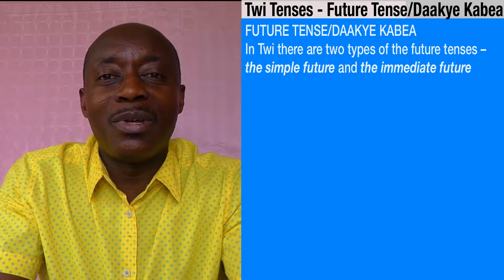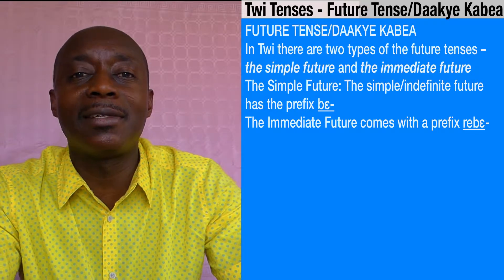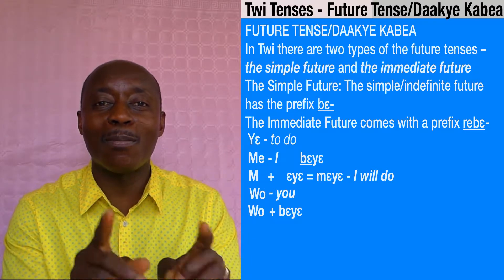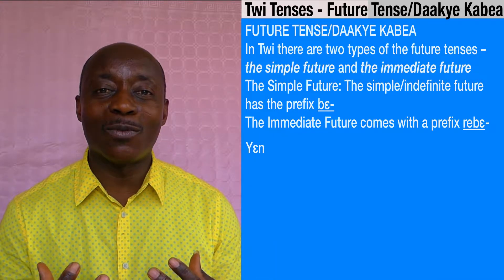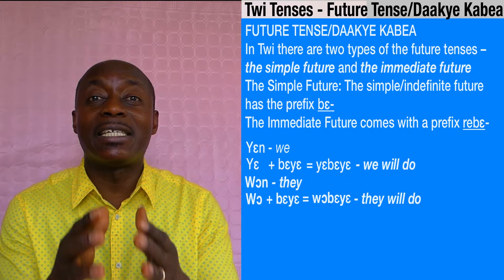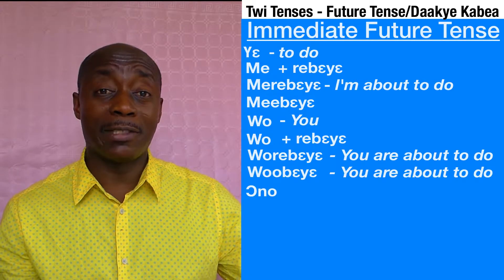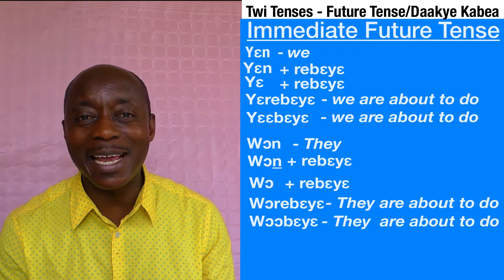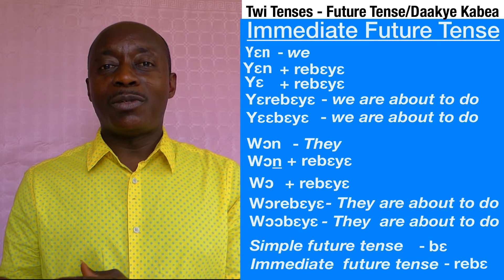Twi Tenses - Future Tense/Daakye Kabea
FUTURE TENSE
There are two types of the future tense in Twi – the simple future and the immediate future

The Simple Future: The simple/indefinite future has the prefix bɛ-

The Immediate Future comes with a prefix rebɛ-

Examples of Simple Future;
Mɛyɛ - I will do
Wobɛyɛ - You will do
Ɔbɛyɛ - He/She will go
Ɛbɛyɛ - It will go
Yɛbɛyɛ - We will go
Mobɛyɛ - You will go
Wɔbɛyɛ - They will go

The Immediate Future Examples
Merebɛkɔ- I am about to go
Worebɛkɔ - you are about to go
Ɔrebɛkɔ - He/she is about to go
Ɛrebɛkɔ - It is about to go
Yɛrebɛkɔ - we are about to go
Morebɛkɔ - You are about to go
Wɔrebɛkɔ - You are about to go